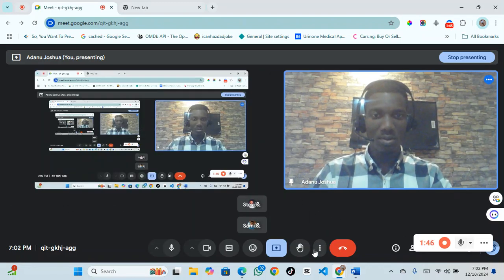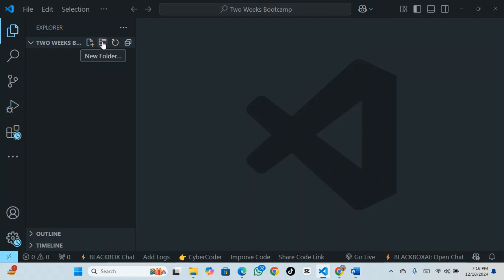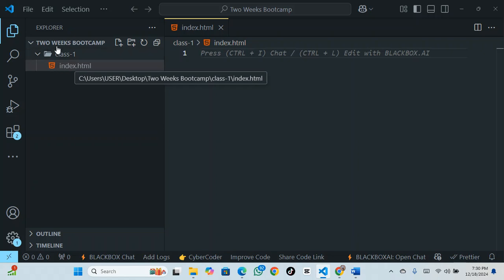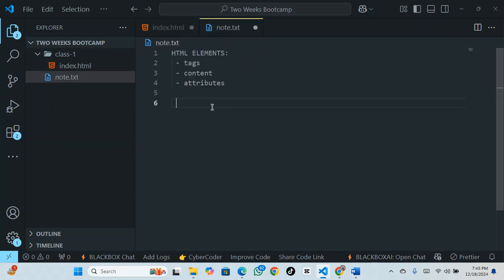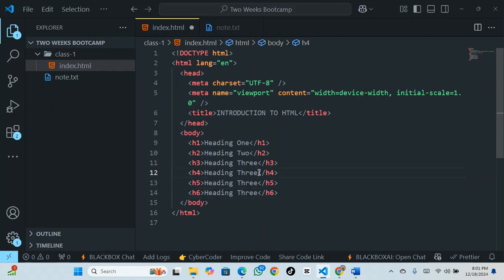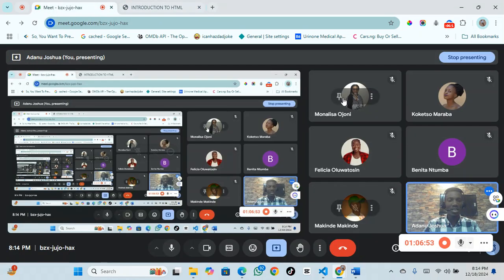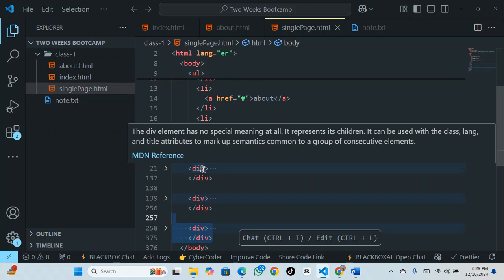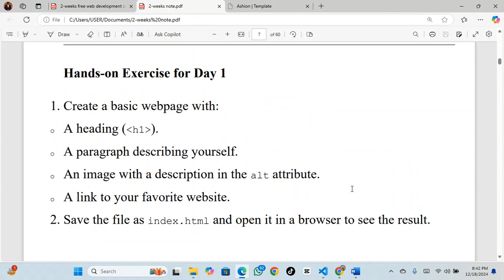2-WEEKS WEB DEVELOPMENT BOOTCAMP 2025 - DAY 1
Day 1: Introduction to HTML
• How HTML fits into web development (HTML, CSS, JavaScript).
• Setting up your first HTML file (structure: DOCTYPE, html, head, body).
• Basic tags: h1 to h6, p, a, img.
• The role of attributes in HTML tags (e.g., src, href, alt, title).
• Working with links: internal, external, and anchor links.
• Adding images and the importance of alt text for accessibility.